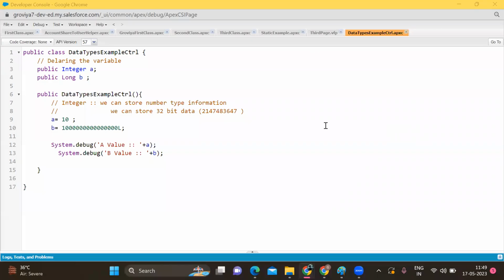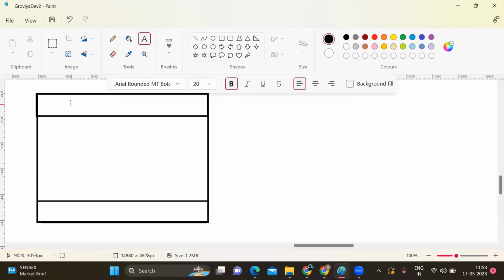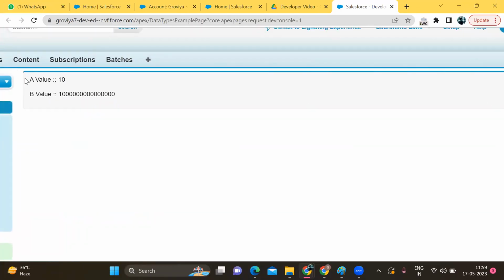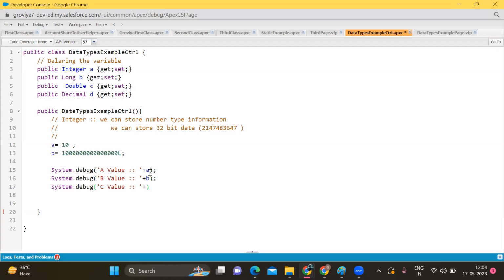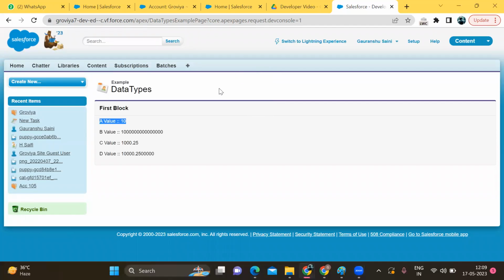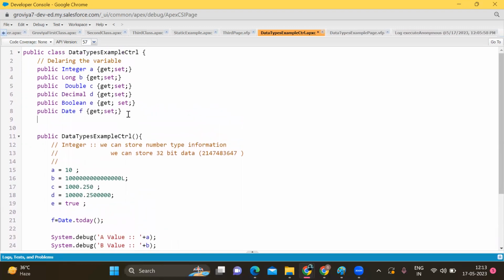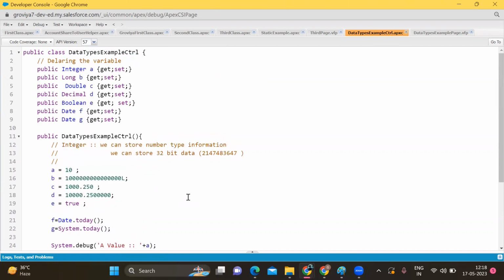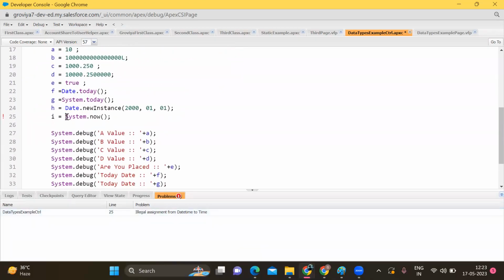Dev 8 Apex Page Block